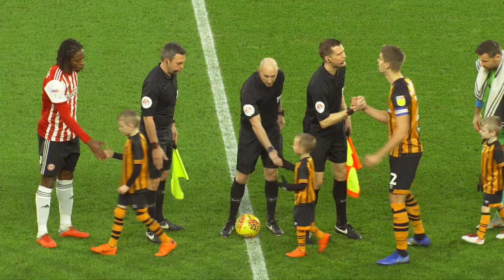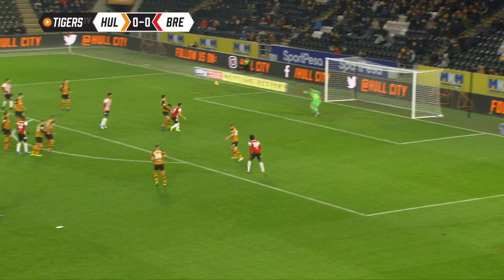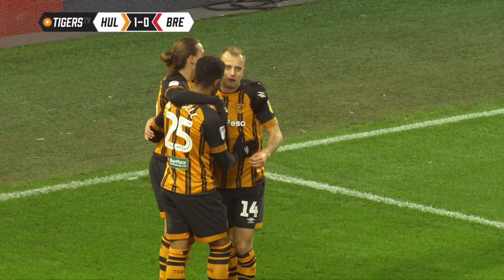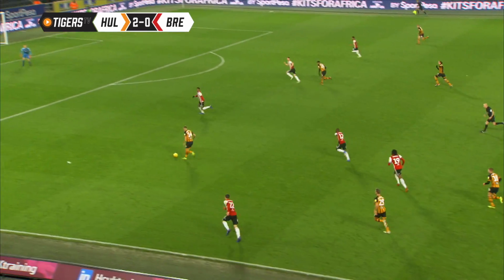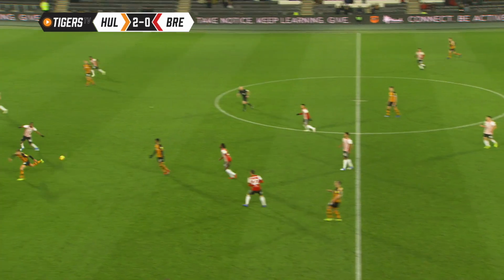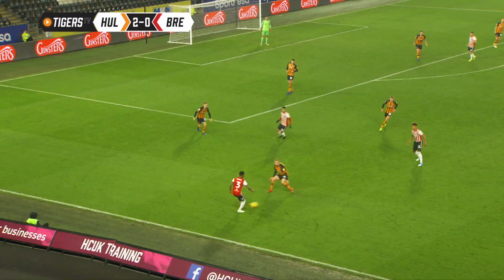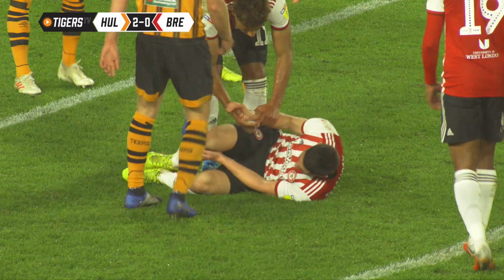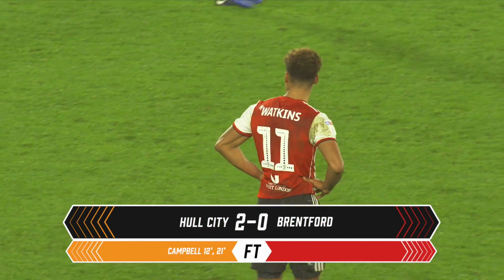Hull City 2-0 Brentford | Highlights | Sky Bet Championship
Hull City hosted Brentford on a stormy December afternoon at the KCOM. Watch the highlights here as the Tigers' put in a professional performance to gain 3 points and climb up the Championship table.